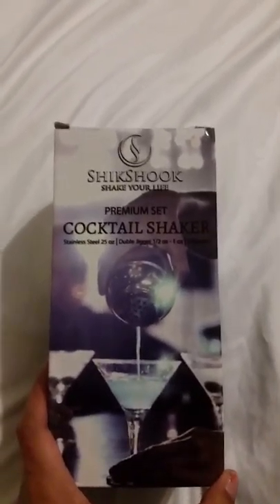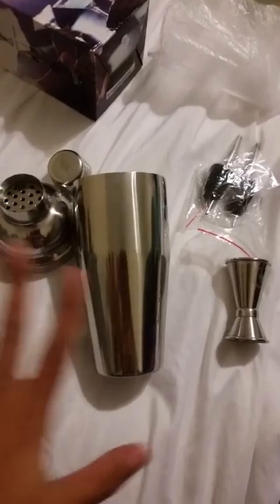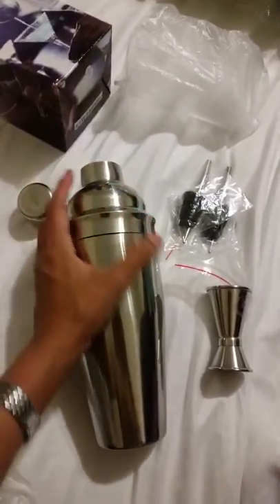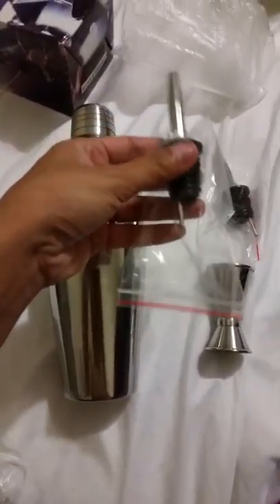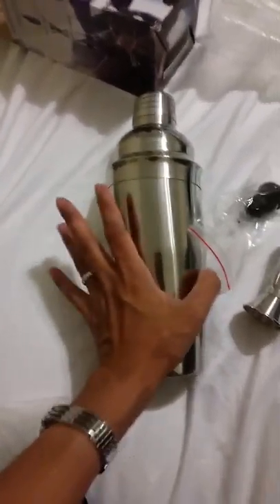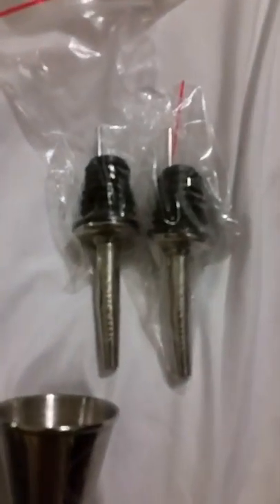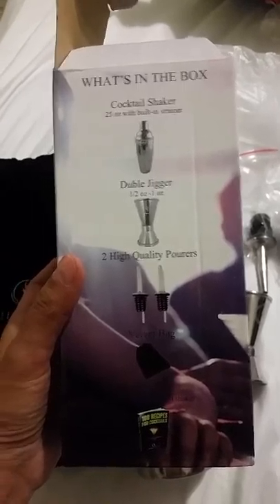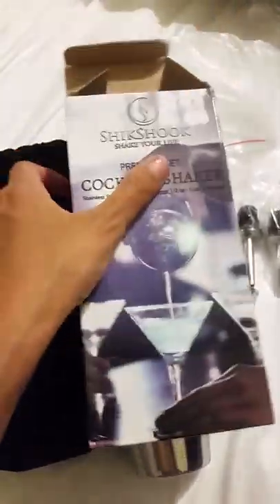Shikshook Cocktail Shaker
You can buy this product from Amazon.com